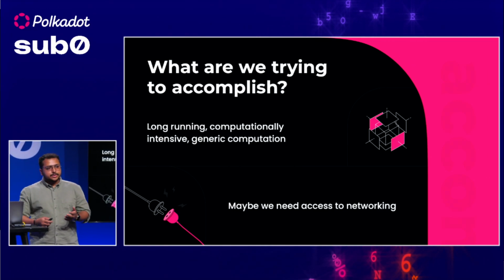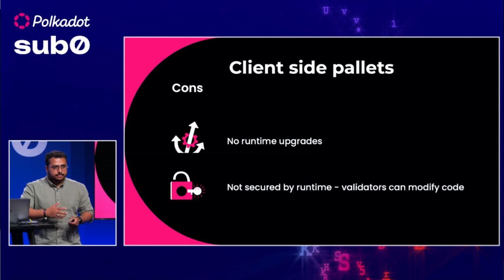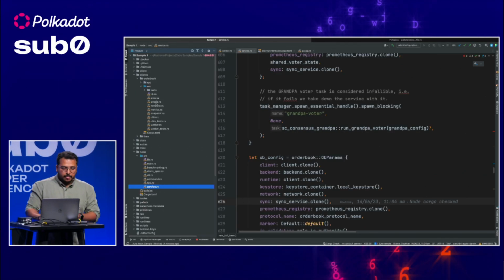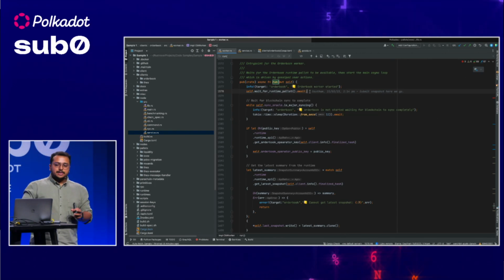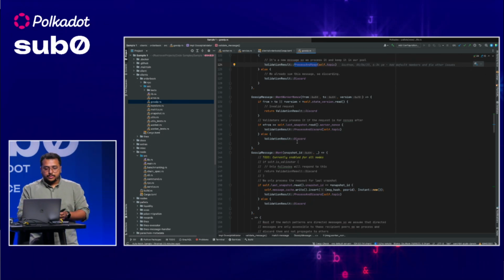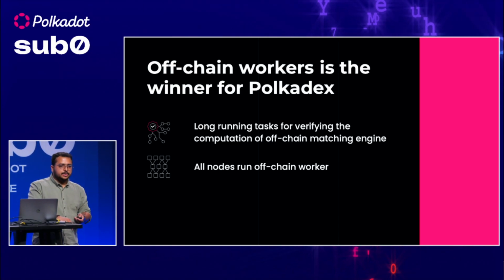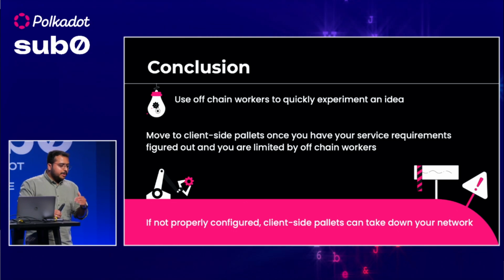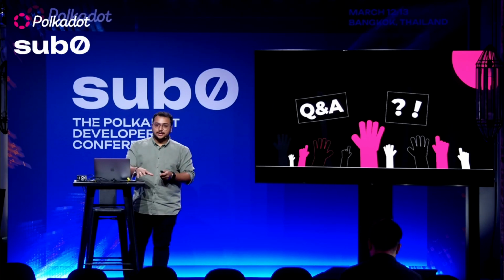sub0 Asia 2024 - Gautham Jayasankar (Polkadex)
Substrate Essentials: Client-Side or Off-Chain Workers in Polkadex - A Case Study